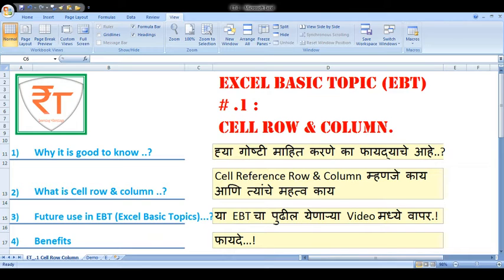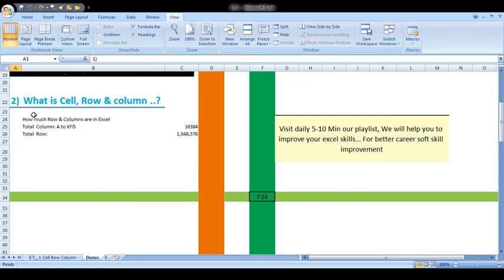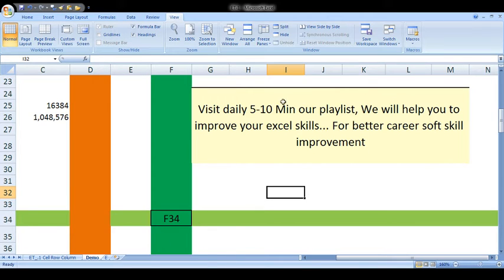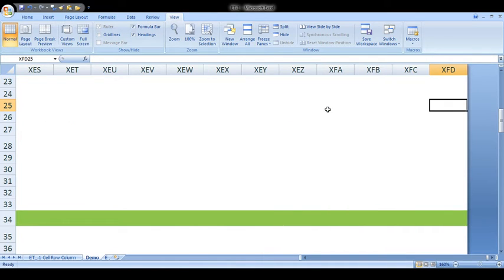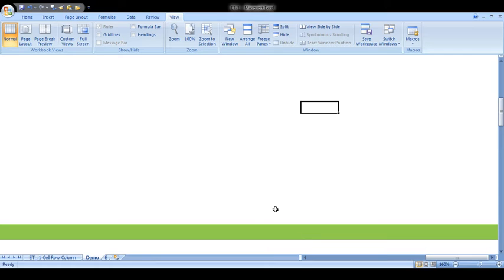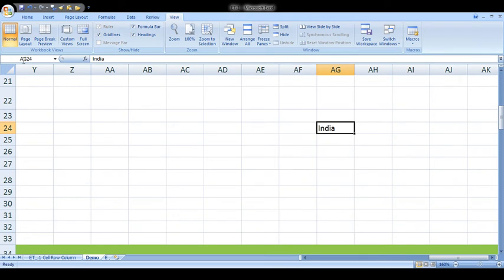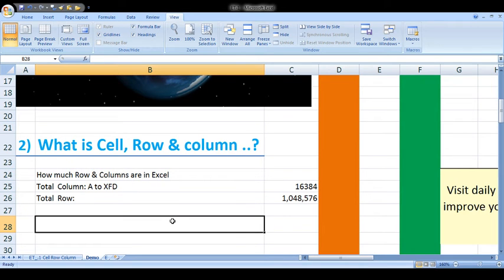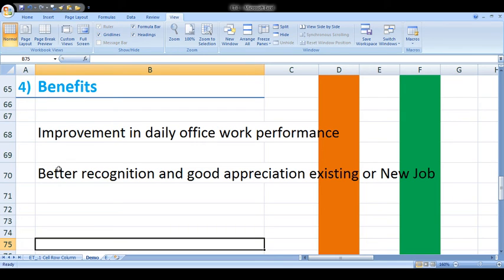First lesson for Excel beginner EBT # .1 Excel Basic Topics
First lesson for Excel beginner .
Fundamental basic about excel…
Cell Reference, Row and Column in excel
How to give correct cell reference
Excel start from zero basic to advance
Excel from Starting basics to Advance Excel
Excel Formulas in simple language , Excel Shortcuts

Courtesy  : Pixabay